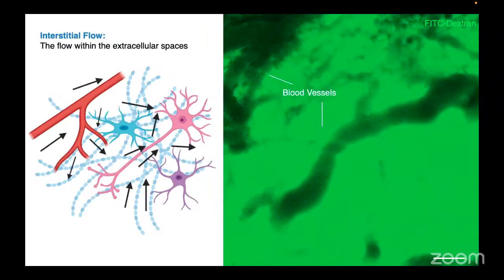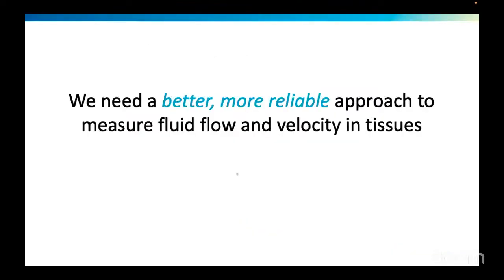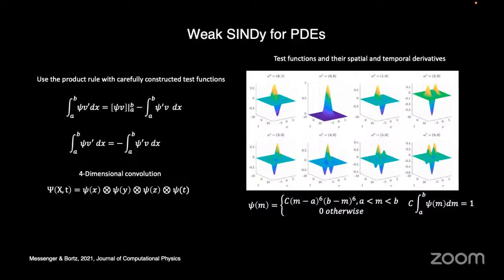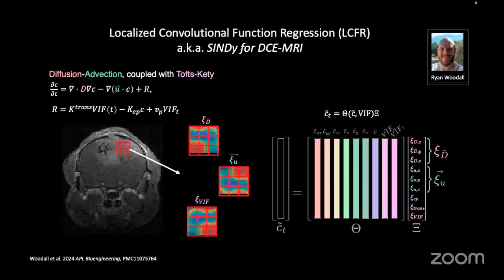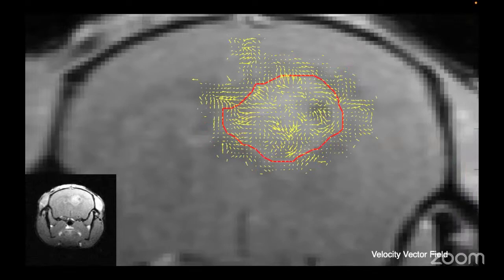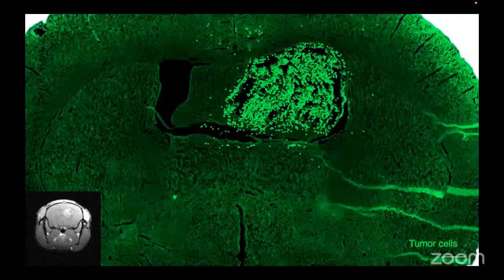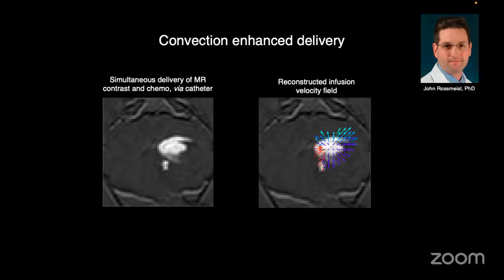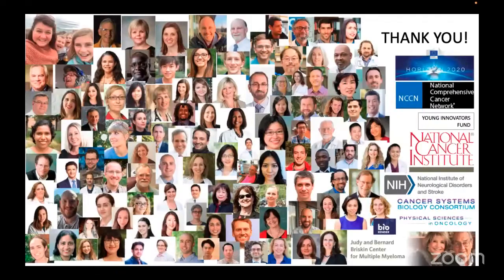Russ Rockne: "A machine learning framework for fluid transport modeling in mathematical oncology"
Didactic 4:
Russ Rockne: "Localized convolutional function regression: A machine learning framework for fluid transport modeling in mathematical oncology"